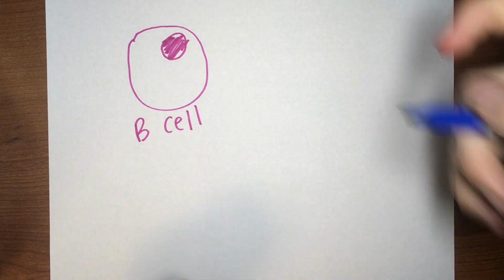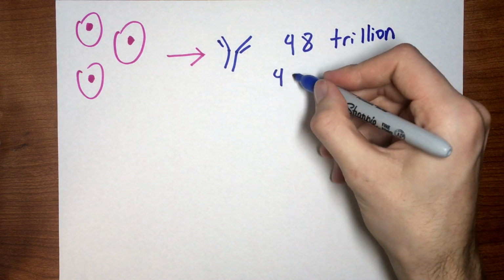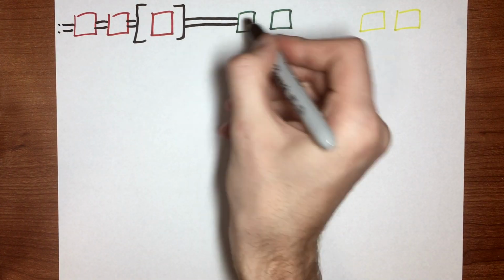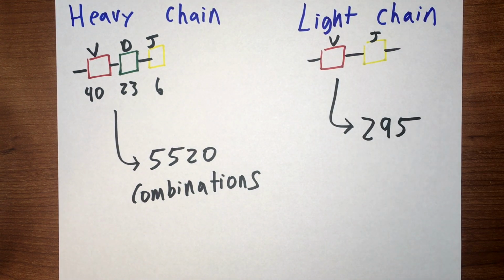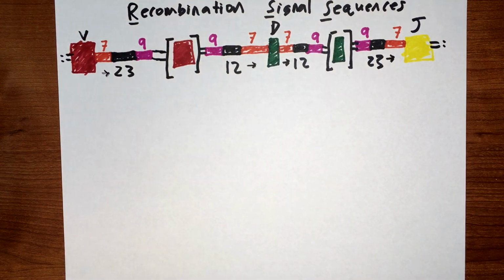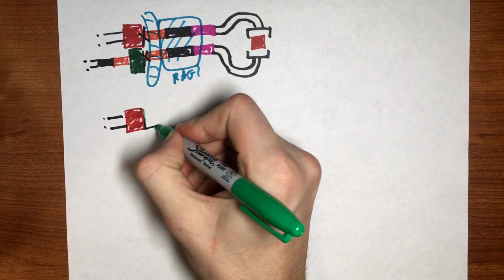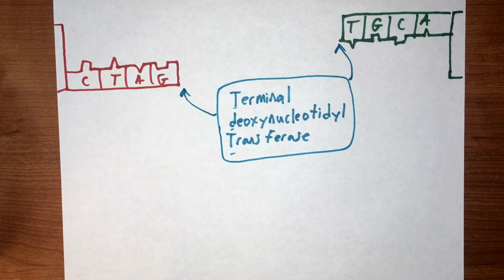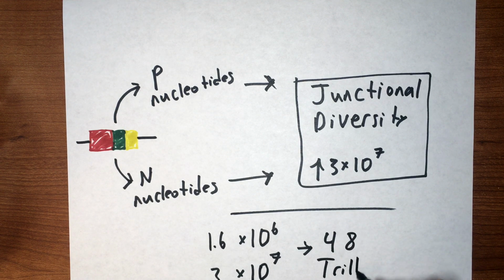Antibody Gene Recombination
This video describes the chromosomal recombination events that result in a unique antibody gene.